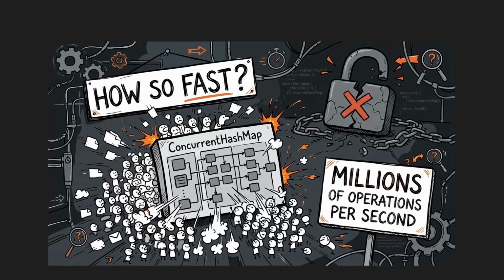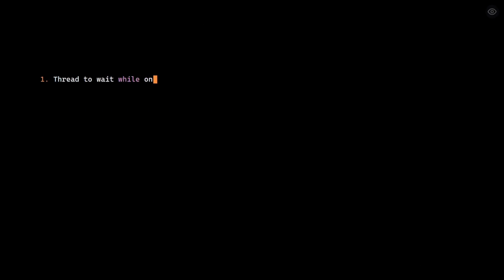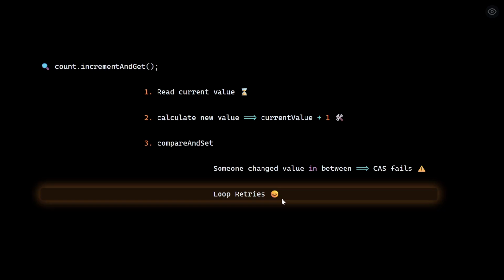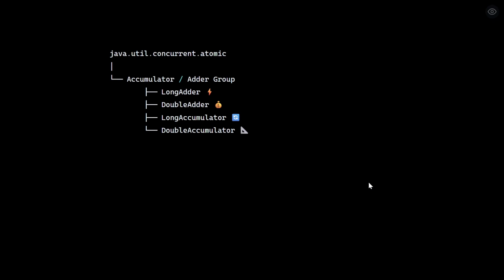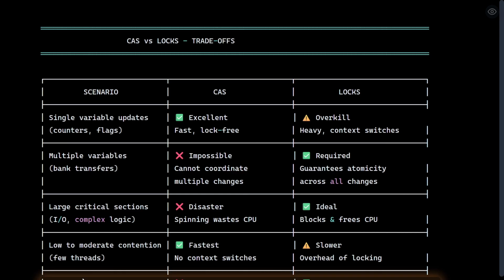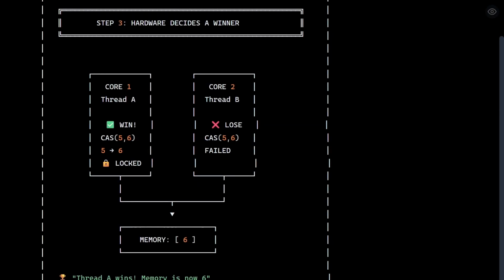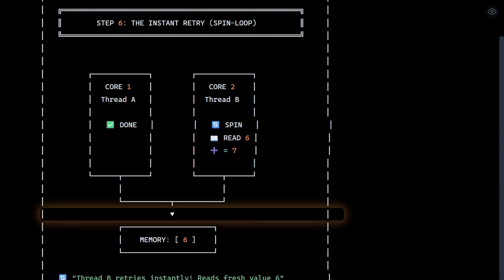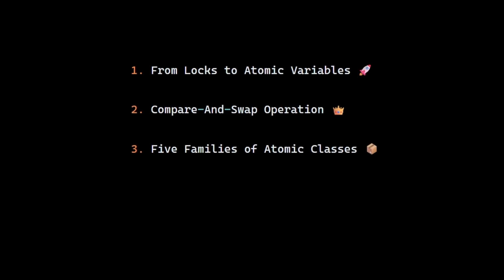Java Concurrency: Locks, Atomic Variables & CAS | Part 1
Have you ever wondered how ConcurrentHashMap handles millions of operations per second without collapsing under the weight of locks? The answer is lock-free programming with Compare-And-Swap (CAS).

In this video, we break down exactly how CAS works at the hardware level. We'll explore why CAS can be 10-100x faster than traditional locks under low to moderate contention, but also uncover when locks might actually be the better choice.

What you'll learn:
• Why locks cause context switches and CPU waste
• How Compare-And-Swap (CMPXCHG on x86, LL/SC on ARM) works in hardware
• The 5 families of atomic classes in java.util.concurrent.atomic
• When to use AtomicInteger vs. LongAdder vs. synchronized
• The trade-offs between CAS and locks in real-world scenarios

By the end of this video, you'll know exactly when to reach for atomic variables and when to stick with locks. Whether you're building high-throughput microservices or optimizing your existing codebase, this knowledge will level up your concurrency game.